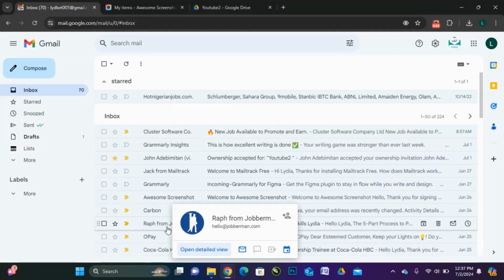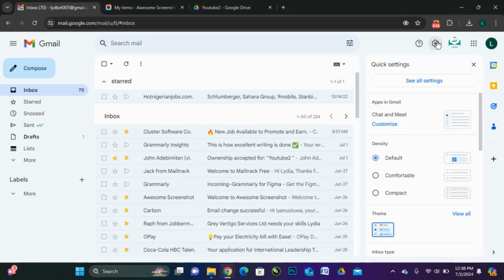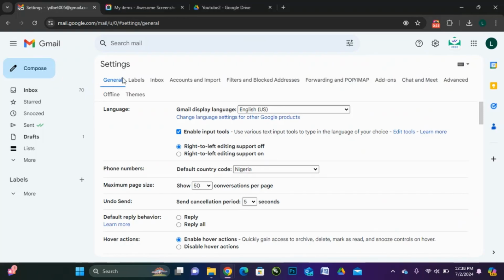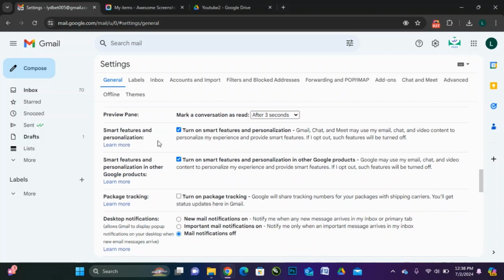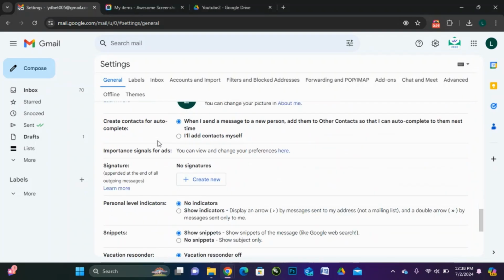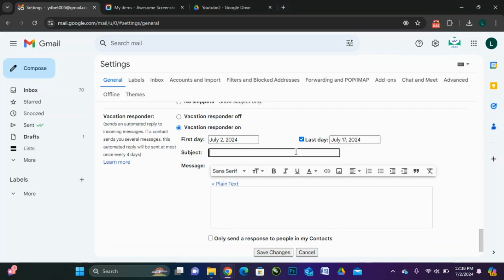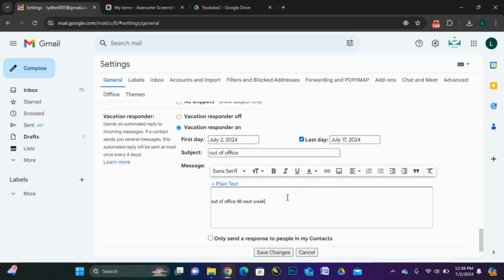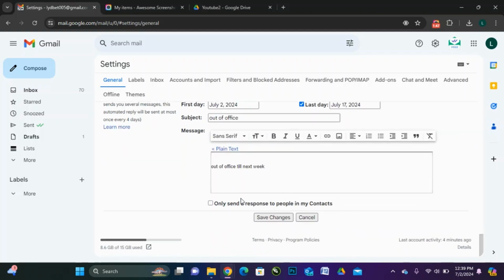How To Set Out Of Office In Gmail | Out Of Office Message | Gmail Vacation Responder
How To Set Out Of Office In Gmail | Out Of Office Message

Going on vacation or need to take a break from emails? Learn how to set out of office in Gmail to let your contacts know you're away. This video will guide you through the steps to enable automatic replies, ensuring everyone is informed about your absence.

First, we’ll show you how to access the Vacation Responder feature in Gmail settings. You’ll learn how to set start and end dates for your out of office replies, customize your message, and decide whether to send the reply to everyone or only your contacts.

Next, we’ll discuss how to create a professional and informative out of office message.

We’ll also cover how to test your out of office reply to make sure it’s working correctly and how to disable it manually if you return earlier than expected.